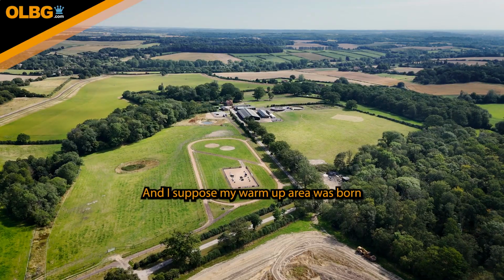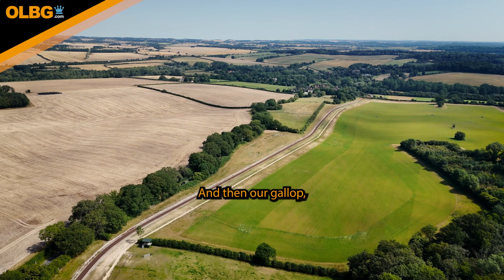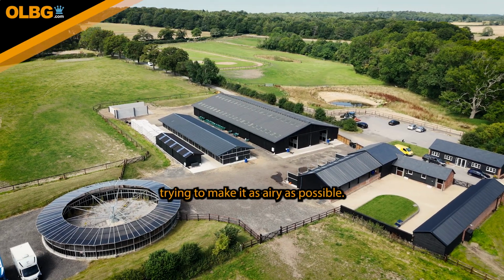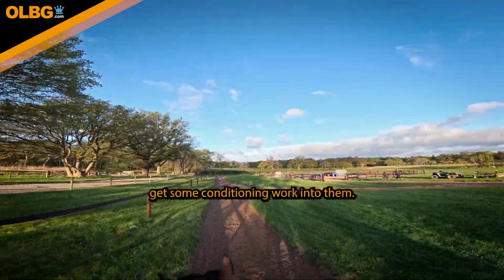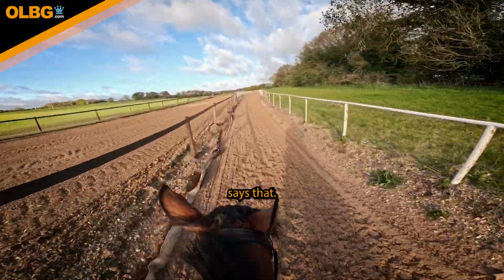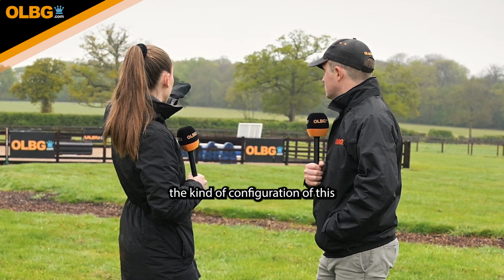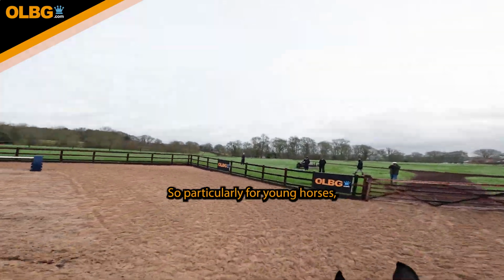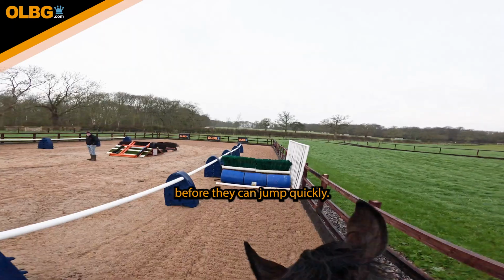Harry Derham on his Yard Developments | Interview with Ella McNeill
Join Ella McNeill with rising star Harry Derham for an in-depth look at his exciting training yard and ambitious future in National Hunt racing.

In this exclusive interview, Harry opens up about:

- The development of his jumps training facility 0:24
- His future plans for developing the yard 2:11
- His sand school that has helped train horses such as Viyannni and Givemefive 3:32

This conversation offers unique insight into one of the most progressive young minds in British horse racing and what goes into developing young race horses.